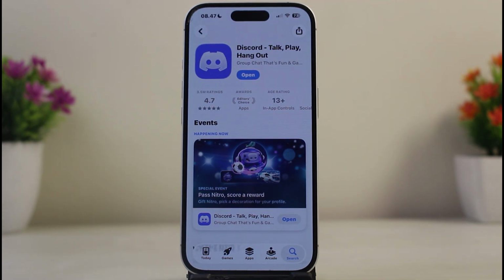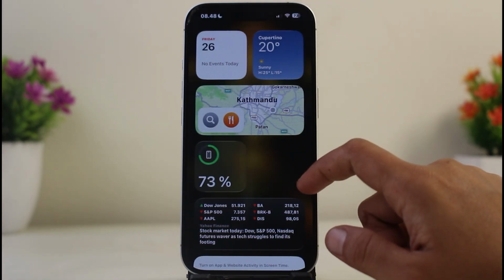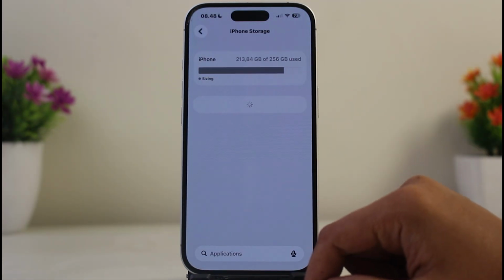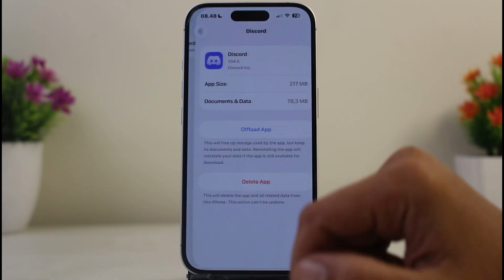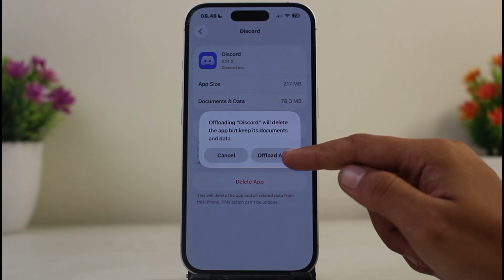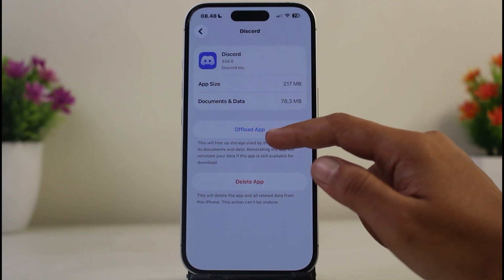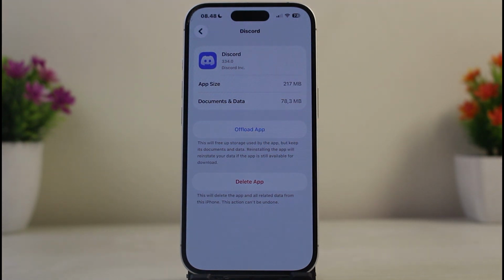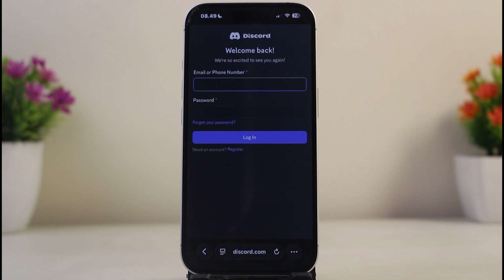How To Fix Discord Server Boost Problem !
Many Discord users wonder how to fix the Discord server boost problem, and not knowing the answer often causes real, unnecessary frustration. This video explains exactly how this works on Discord right now, in simple, easy-to-follow terms. By the end you will fully understand fixing Discord server boost problems without any guesswork or confusion.
We walk through the Discord settings and hidden options tied to fixing Discord server boost problems, showing you exactly where to look. You will learn how recent Discord updates may have quietly changed how this feature behaves. We also cover common mistakes people make and share quick tips to avoid them.
After watching, you can confidently handle fixing Discord server boost problems on your own device without outdated forum advice. This tutorial suits both casual Discord users and power users who want a complete, accurate answer. Watching the full video matters, since small details can easily change the final result.